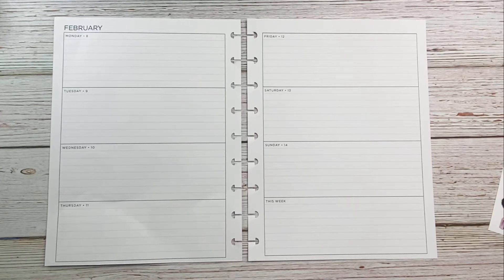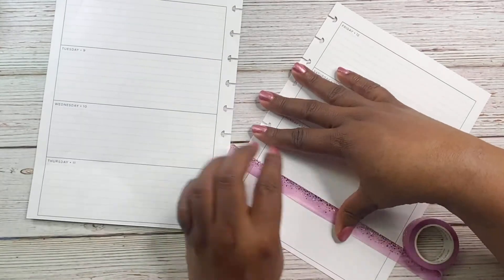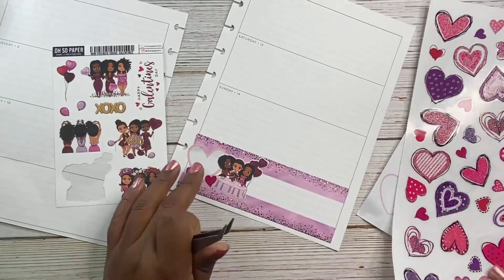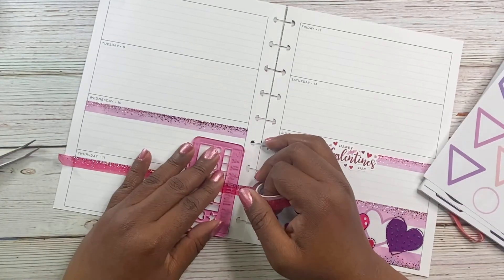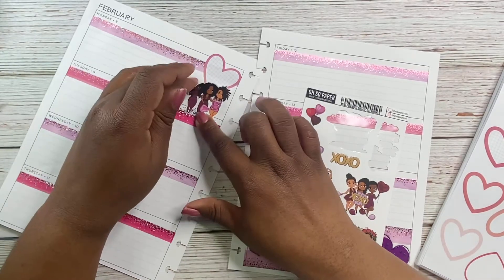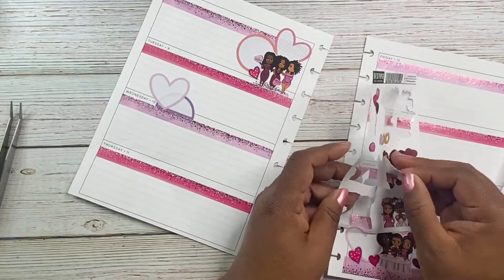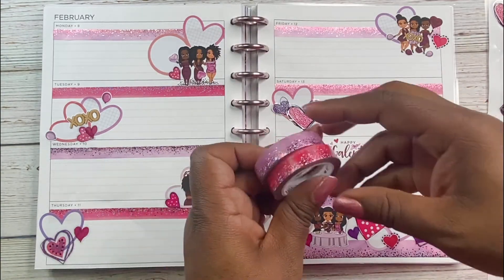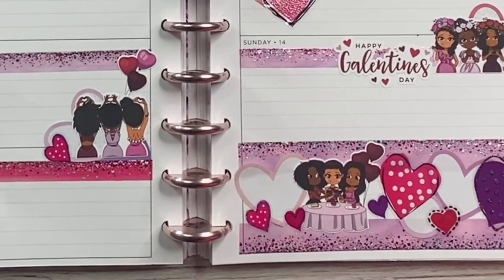Horizontal Weekly Setup | Oh So Paper Co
Oh So Paper Co